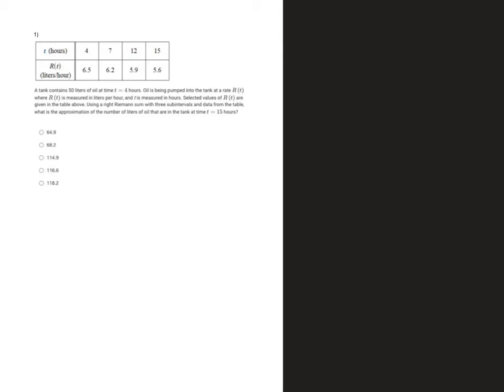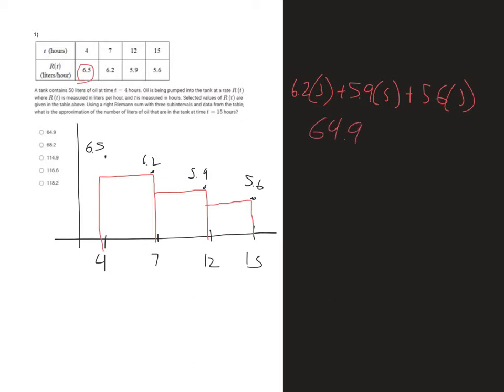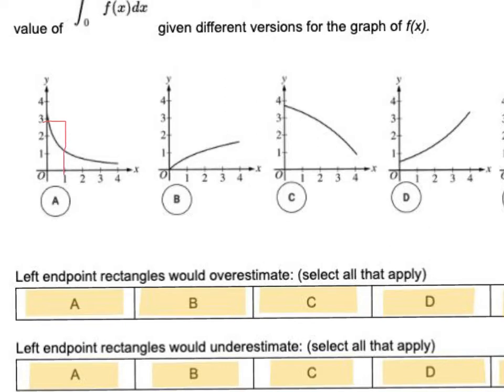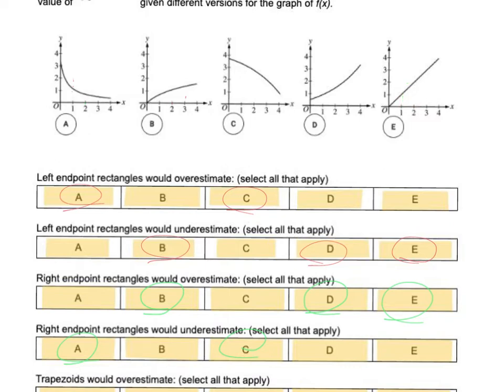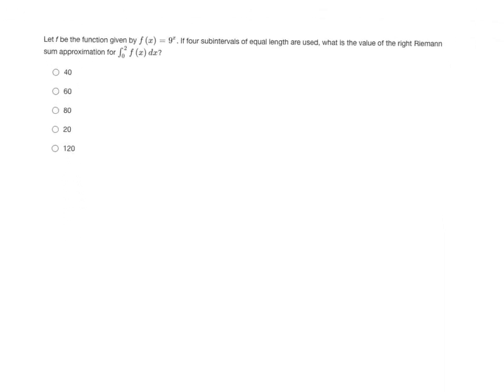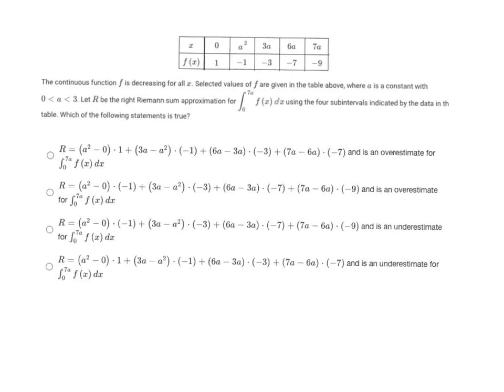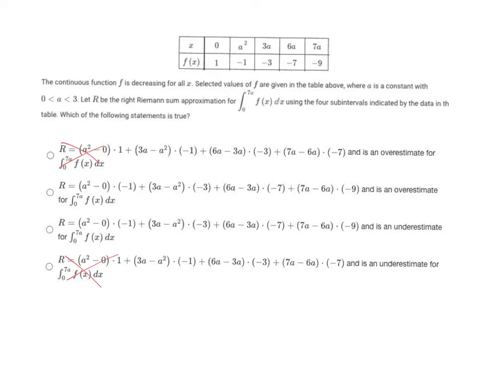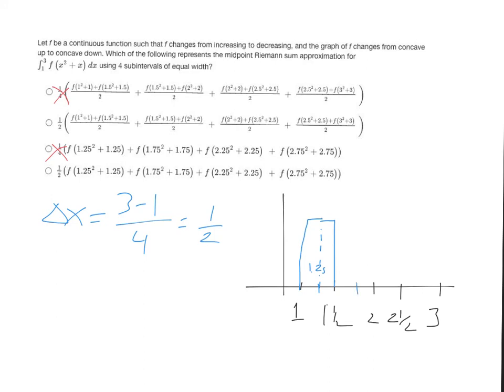Schoology Quiz Review doc for explanations